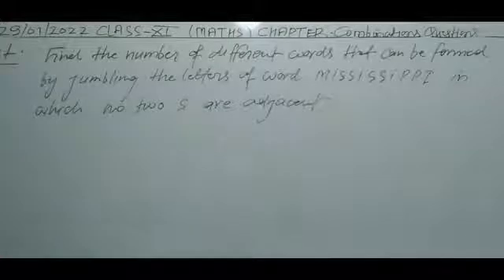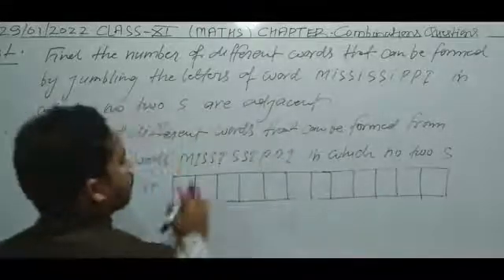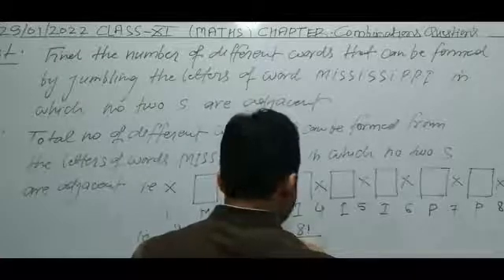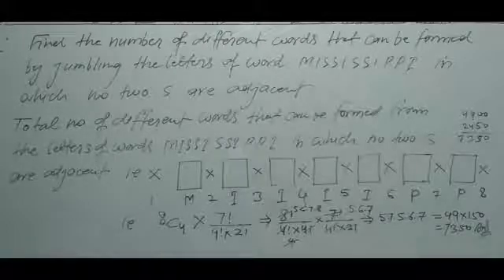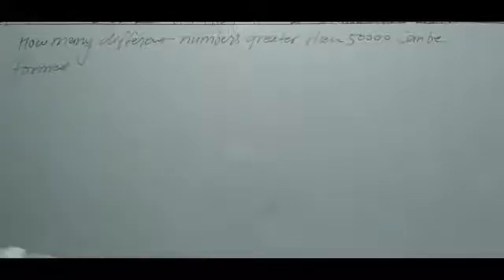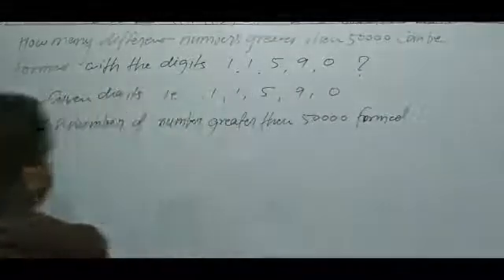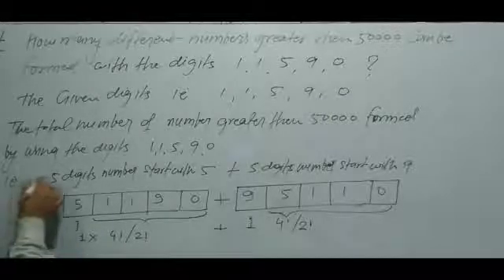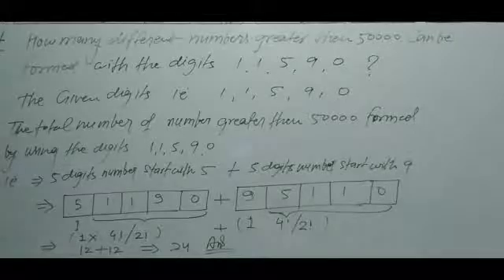CLASS XI MATHEMATICS 29 01 2022 BY MR. PAWAN KUMAR PRAJAPATI CHAPTER PERMUTATIONS & COMBINATIONS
CLASS XI MATHEMATICS 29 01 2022 BY MR. PAWAN KUMAR PRAJAPATI CHAPTER PERMUTATIONS & COMBINATIONS QUESTIONS